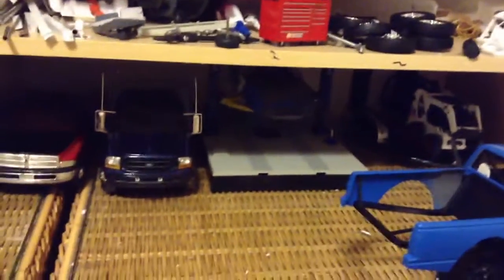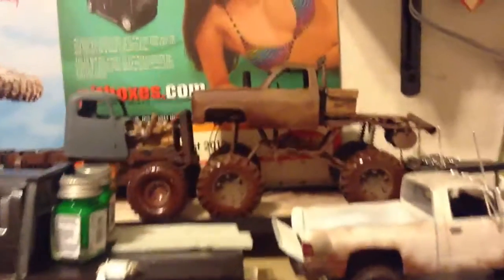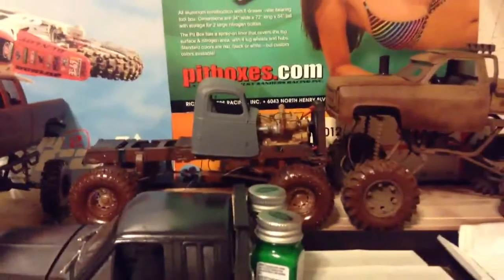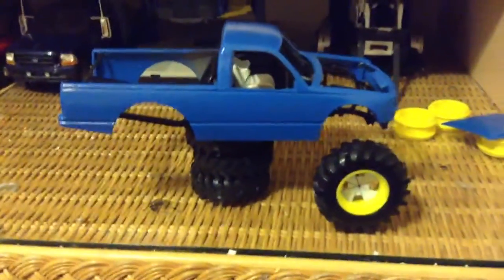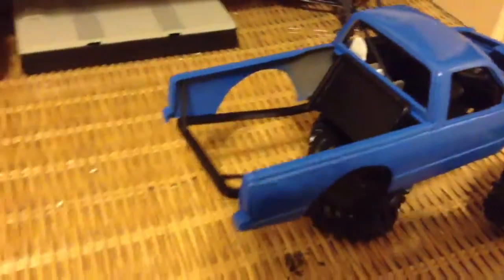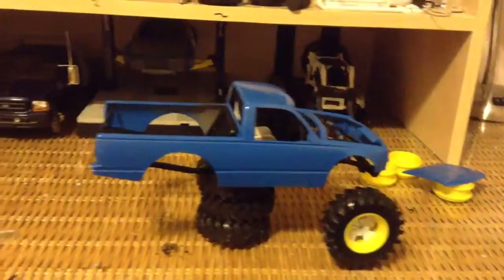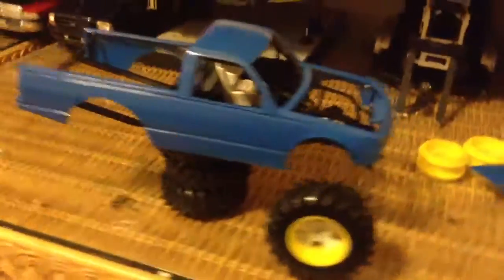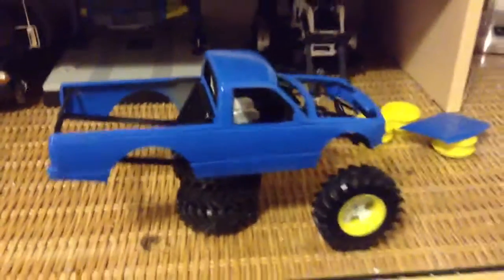Model update mud trucks project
Update on mud trucks new projects check it out!